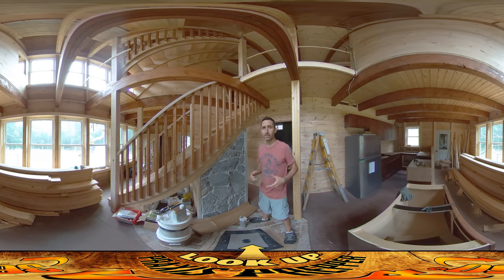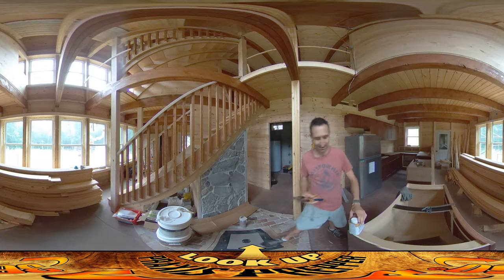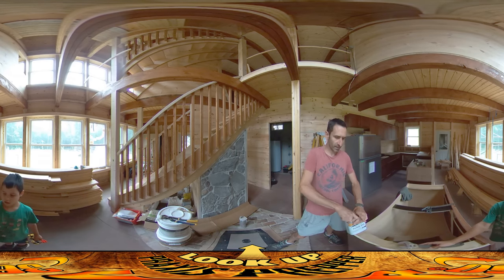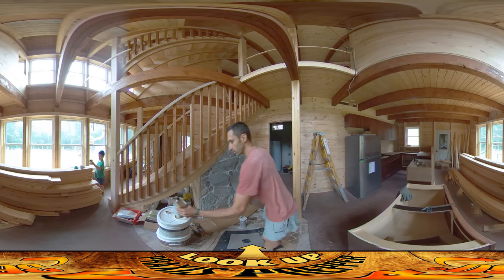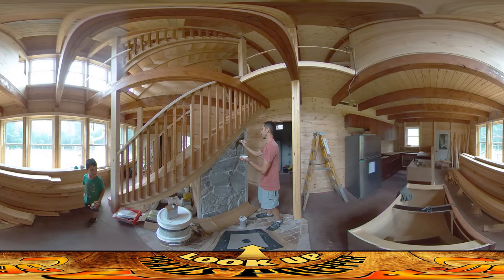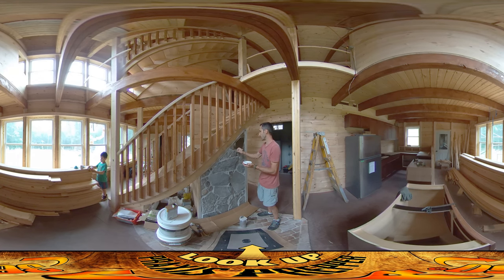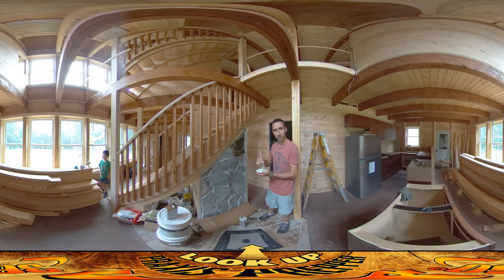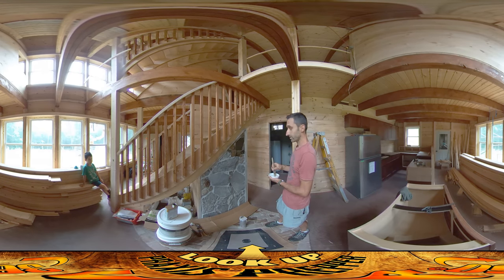Homestead Building - Tung Oil Application to the Stone Hearth Wall